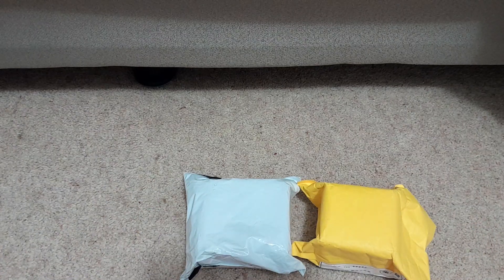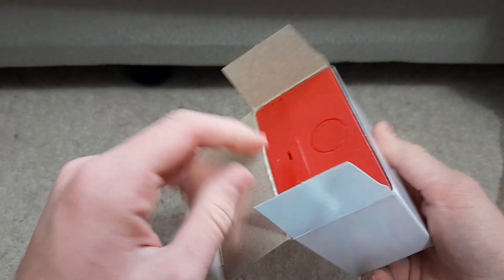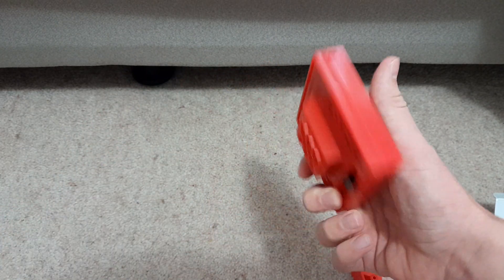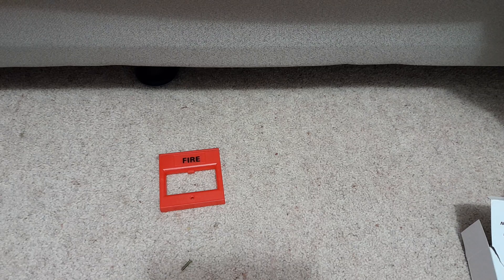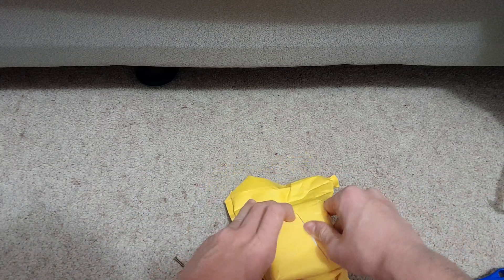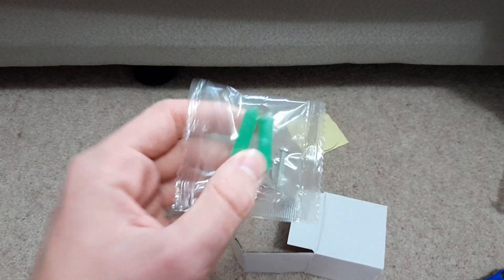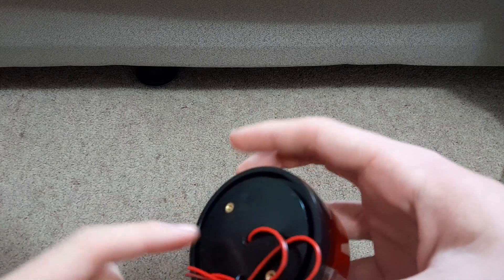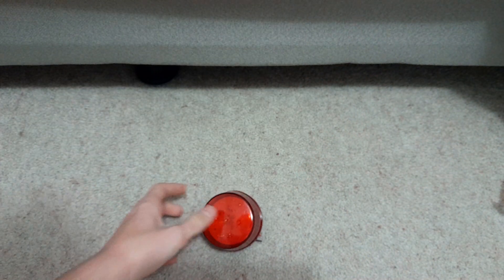Cheap Call Point & Red Strobe Unboxing!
yup, just another unboxing my dudes! Enjoy!